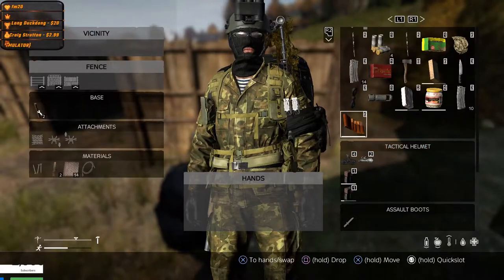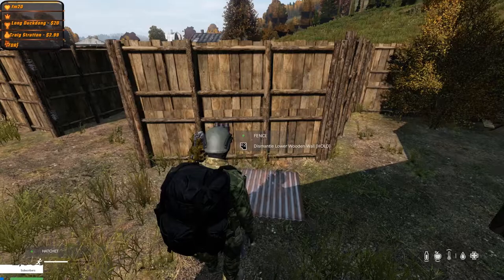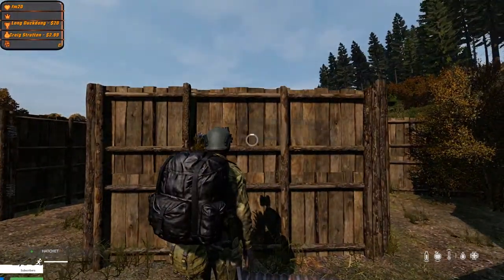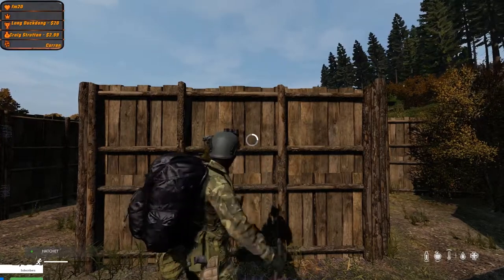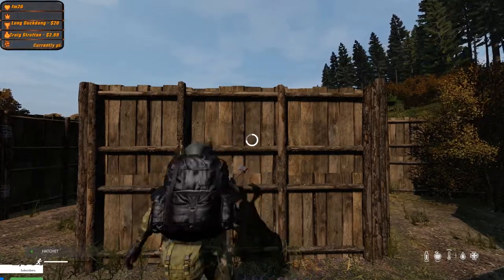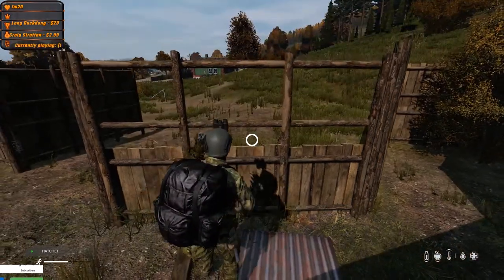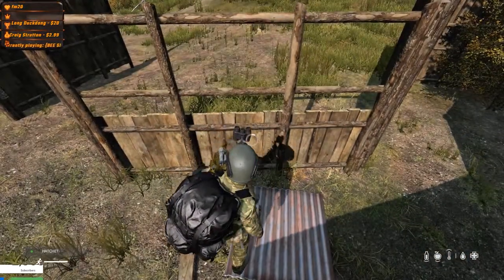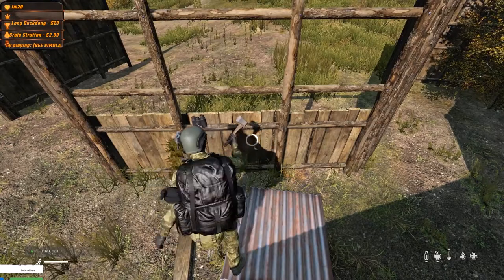HOW TO USE SHEET METAL IN DAYZ ON CONSOLE | DAYZ PS4 | DAYZ XBOX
I am your favorite Unfavorable Gamer and Welcome to your How to build a fence using sheet metal in Dayz on console for PS4 and Xbox video. Today I will teach you how to use sheet metal for base building in DAYZ. Lets play DayZ live on ps4 and have some fun together.

Building a gate can be a bit confusing if you don't understand the mechanics and adding sheet metal confused me for a moment too. Look no more as you will have all of the answers you need right here.

 I am a PS4 console gamer that enjoys playing games and I wish to share my interactions with you.

Please feel free to interact with the community in the Live chat and let's have some fun! PS4Live Lots of fun moments to be had. WTF moments abound.

1st Twitter follower: Jesus Maldonado

1st Instagram follower: ShyOCR

1st Fortnite gift given to me: Forgotten561 Yt -Chromatic wrap

Also, please send all fan mail and business mail to the following:

Send all mail, products, and inquiries to:
Unfavorable Gamer
Orient, OH, 43146